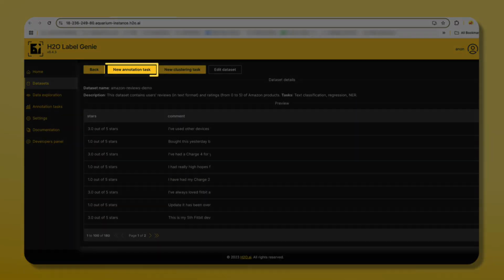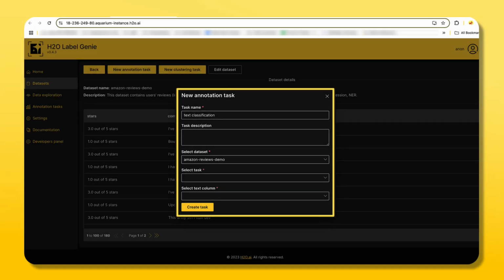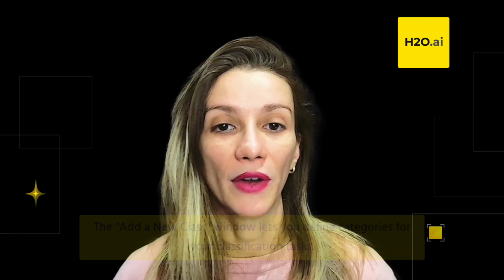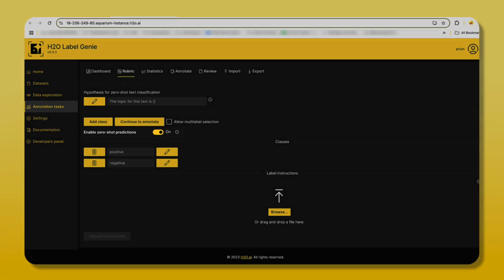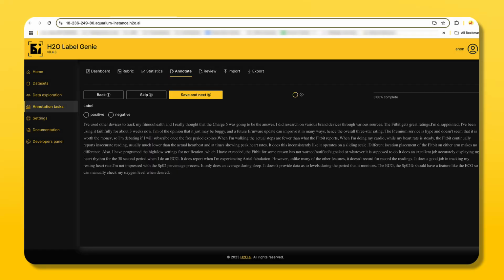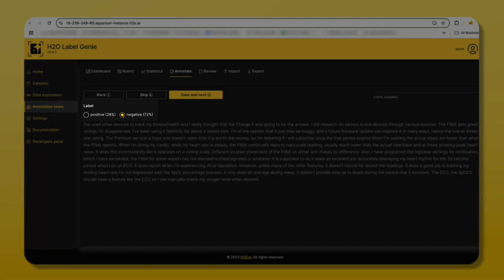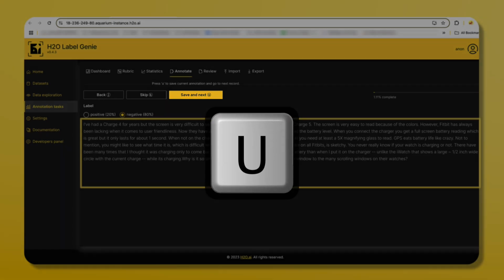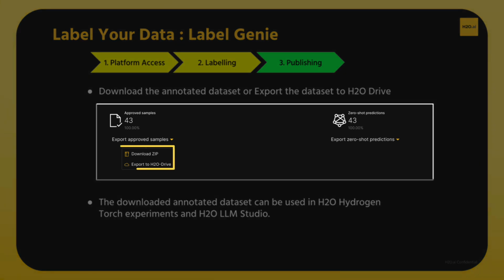Creating New Annotations | H2O Label Genie Starter Track - Part 4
This step-by-step guide will teach you how to create new annotations in H2O Label Genie .

We’ll walk you through setting up an annotation task, defining classification labels, and using zero-shot learning to streamline sentiment analysis. See how automatic predictions simplify the labeling process and how to verify and export your results efficiently.